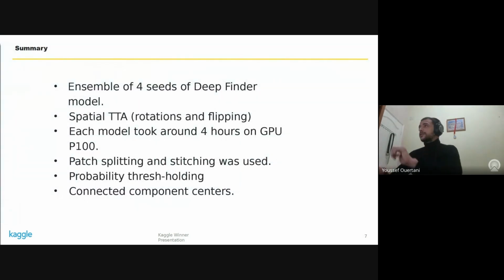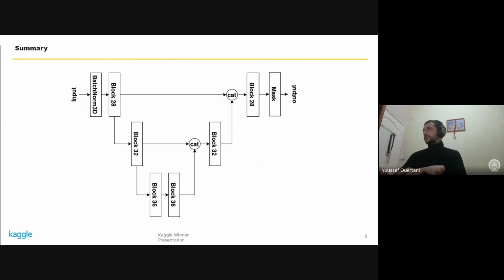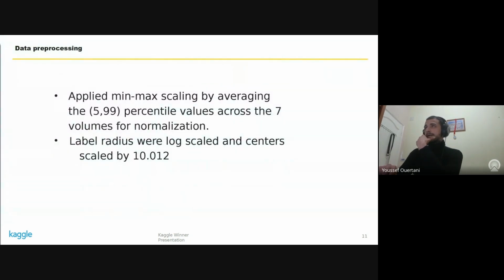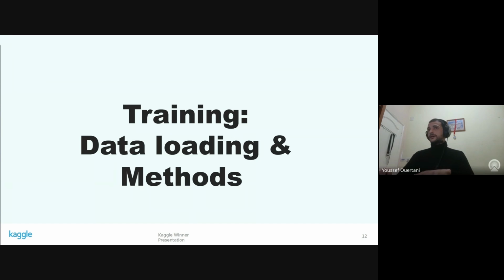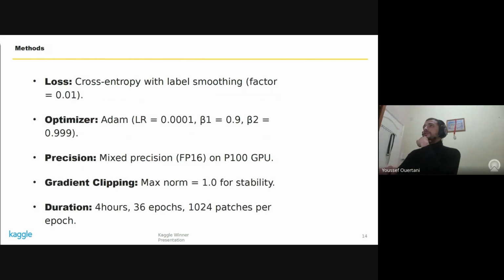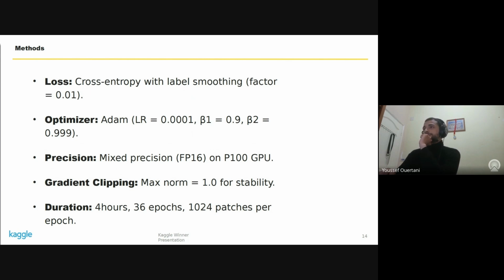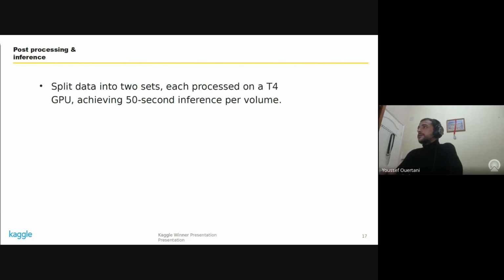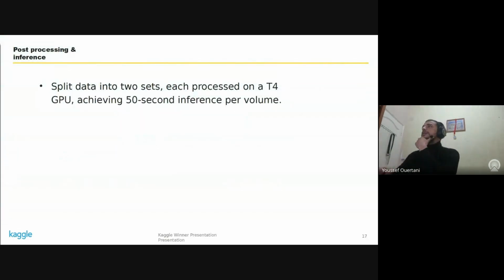Kaggle Winners Walkthroughs: CZII - CryoET Object Identification with Team Youssef Ouertani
Learn about the winning approach by Youssef Ouertani and the key techniques they used in CZII - CryoET Object Identification competition.

This competition challenged participants to develop advanced machine learning algorithms for annotating diverse protein complexes within 3D cellular images. The primary goal was to create solutions that could accelerate discoveries in biomedical science and significantly advance disease treatment by precisely identifying these crucial biological particles.